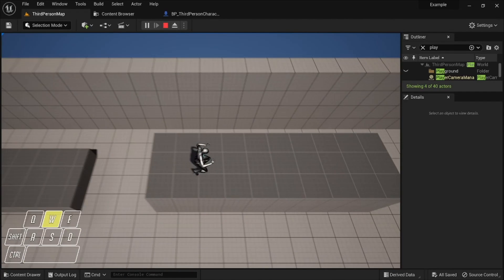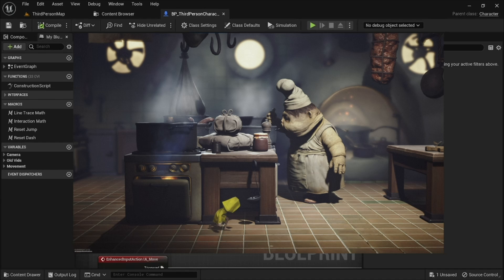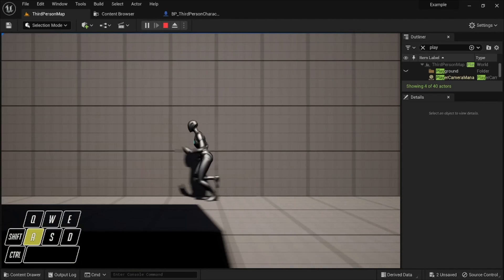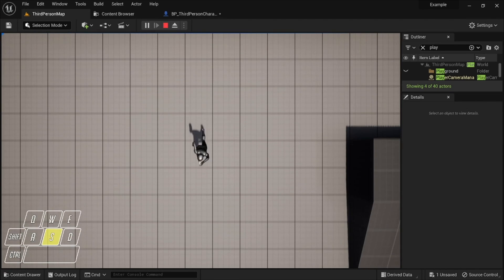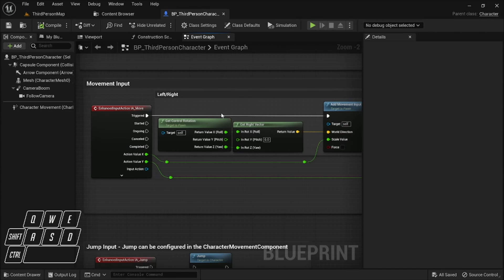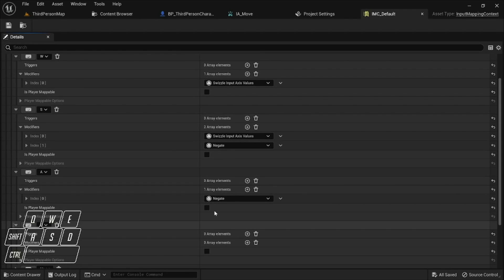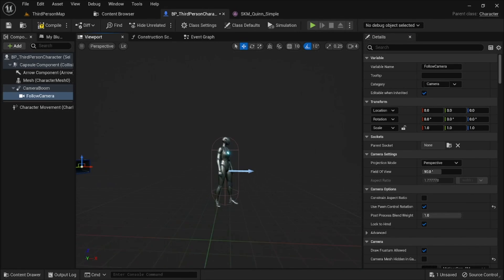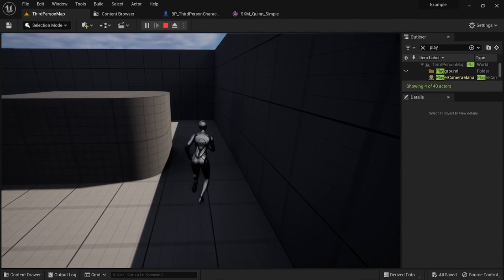Create Any Camera Angle in Unreal Engine 5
Goes over how to make 2.5D, Top Down, Isometric, and First-Person camera angles as well as the tools of how to make any angle you want to make.

- Content -

0:00 Intro
0:15 Default/Third Person Camera System
1:48 2.5D Camera
4:30 Top-Down Camera Angle
6:27 Isometric Style Camera System
7:28 How to Change Controls to Fit Your Camera Angle
11:12 First-Person Camera Angle
12:43 Outro